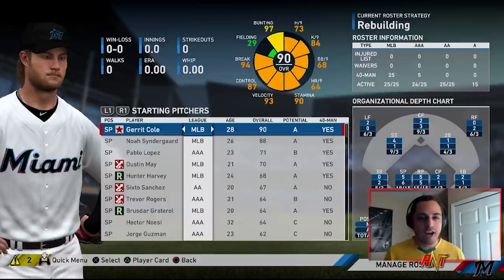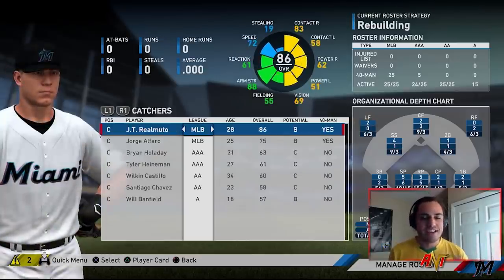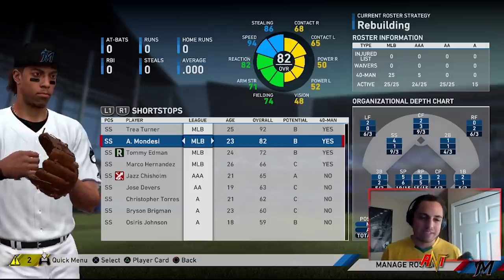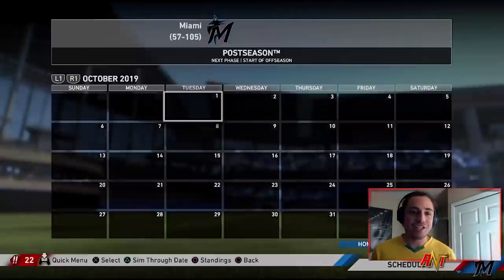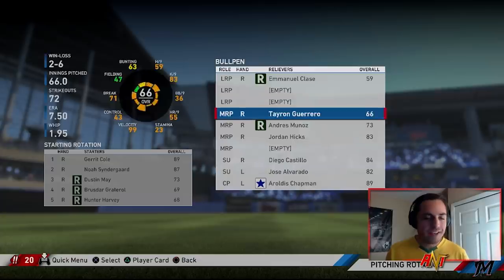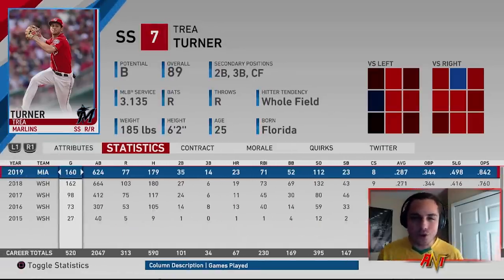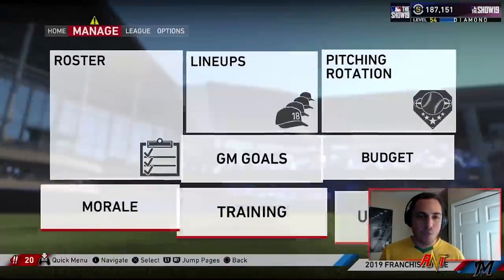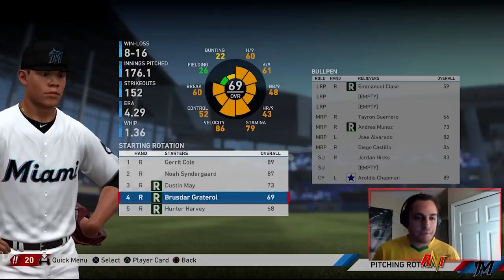THE SPEED REBUILD! CAN THE FASTEST MLB TEAM WIN A WORLD SERIES? | MLB the Show 19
CAN THE FASTEST MLB TEAM WIN A WORLD SERIES? THE SPEED REBUILD! | MLB the Show 19